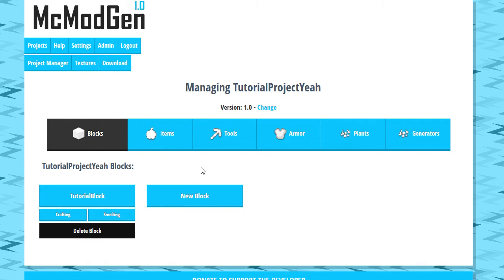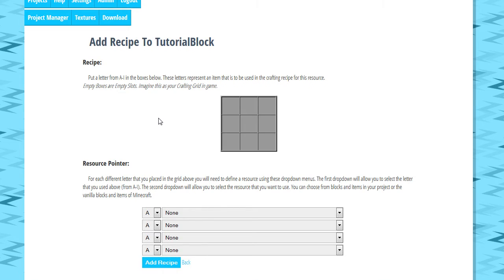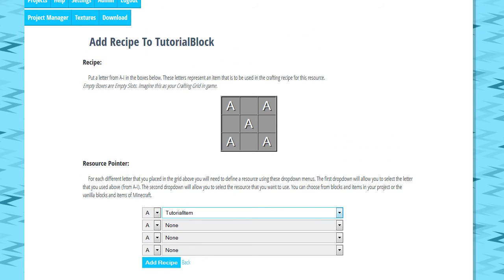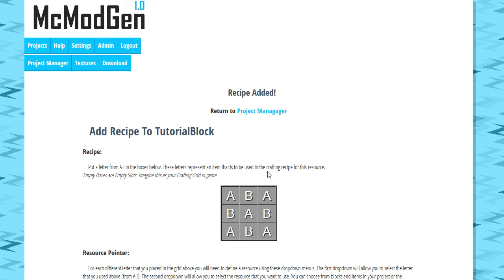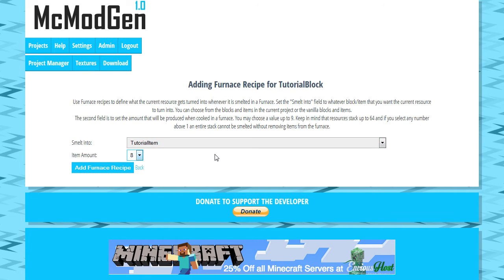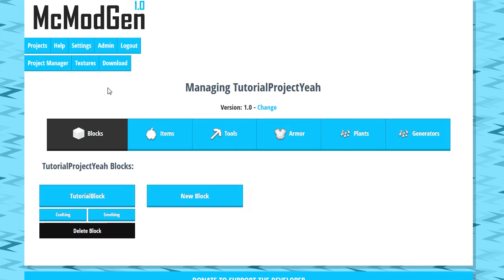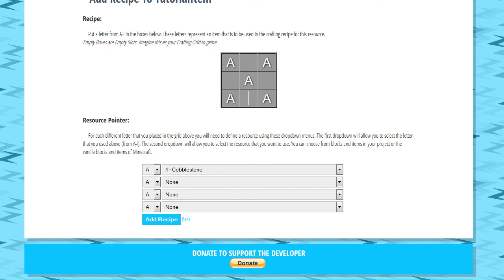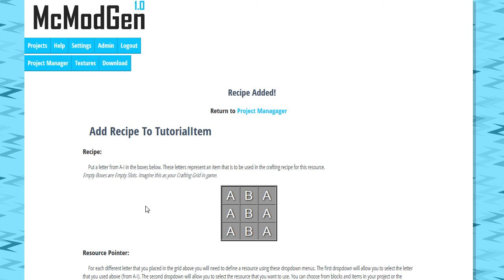Minecraft 1.8 Modding with McModGen Tutorial - Crafting Recipes